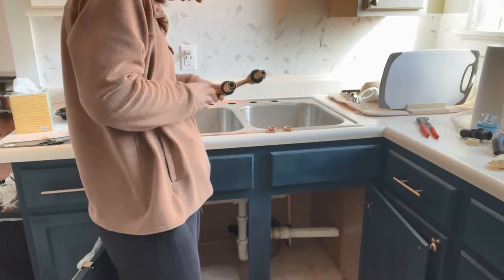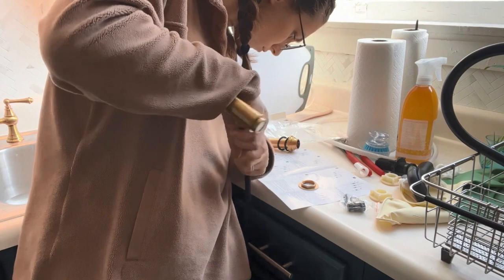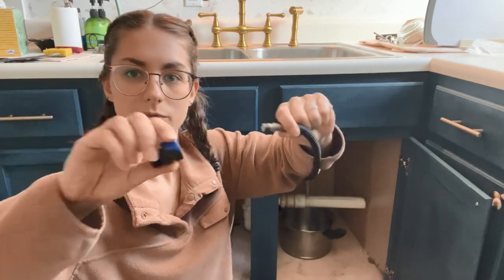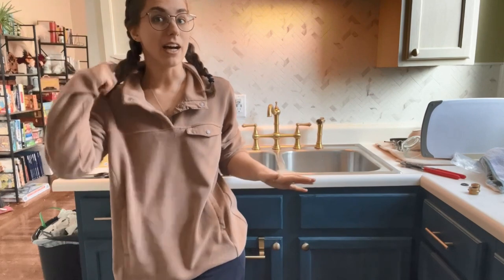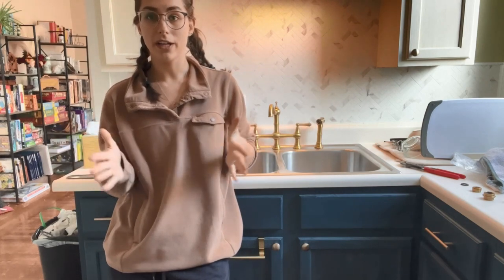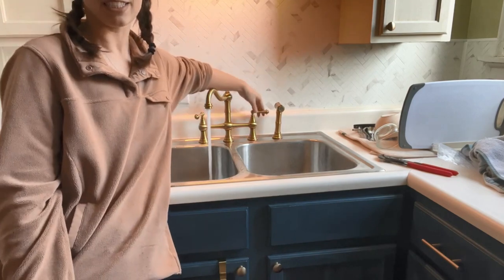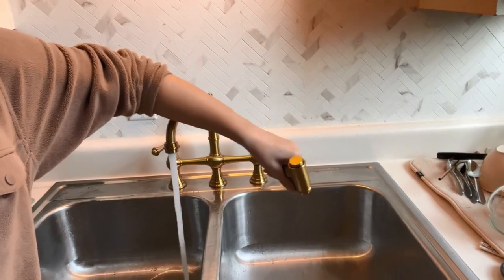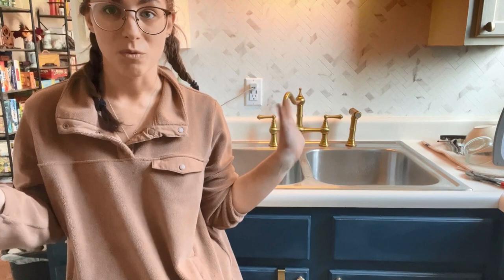How to Install A Bridge Kitchen Faucet with Sprayer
In this informative video, we'll show you how to effortlessly install a bridge kitchen faucet with a sprayer in your home. Whether you're upgrading your kitchen or simply looking to replace your existing faucet, our easy-to-follow instructions will help you achieve a professional-looking installation. From gathering the necessary tools and materials to connecting the water lines and testing your new faucet, we'll cover it all. Join us as we walk you through the process, ensuring you have a beautifully functioning bridge kitchen faucet with sprayer in no time.